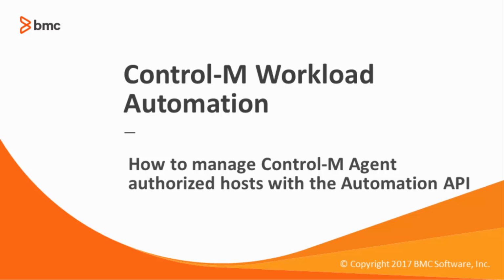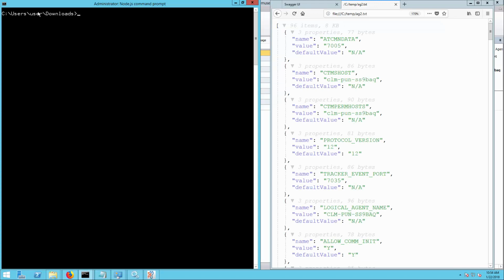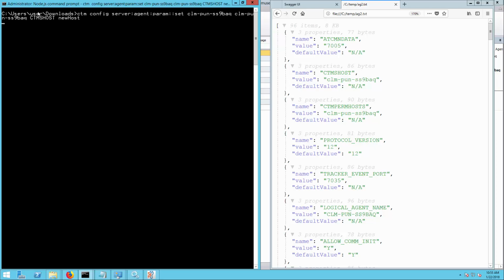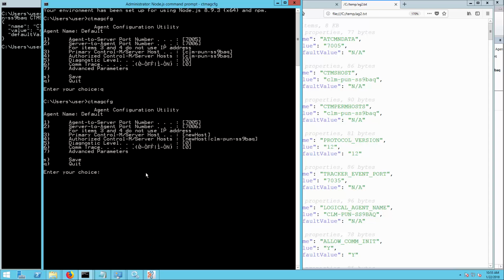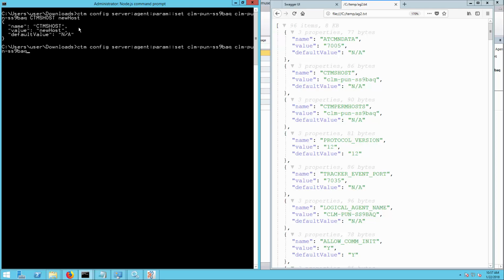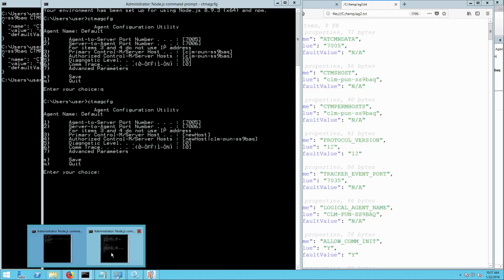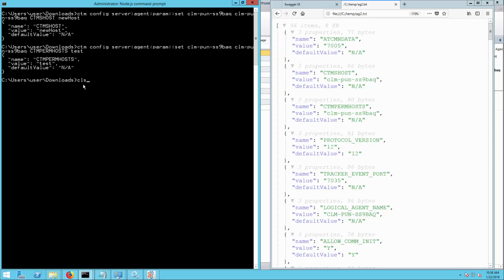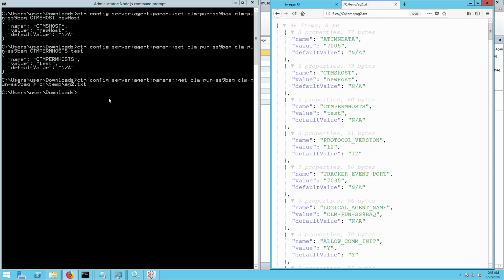Managing Control-M Agent parameters, such as Hostname using the Automation API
How to Set and update the Agent,  CTMSHOST and CTMSPERMHOSTS parameters using the AAPI